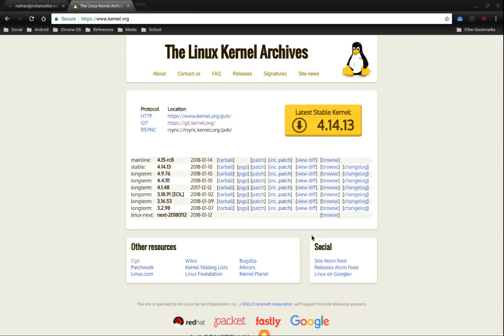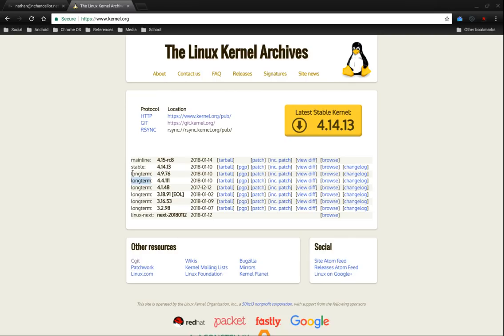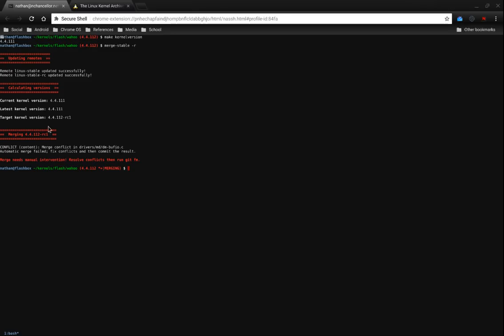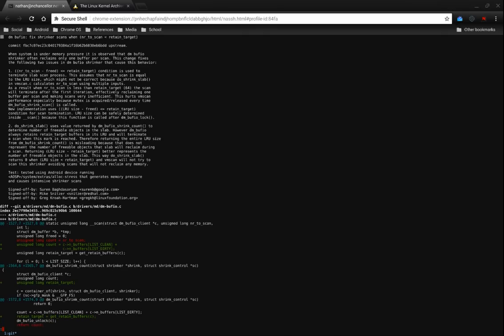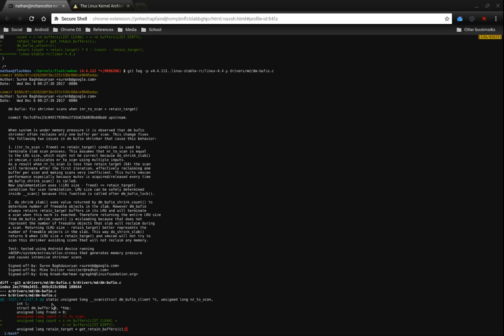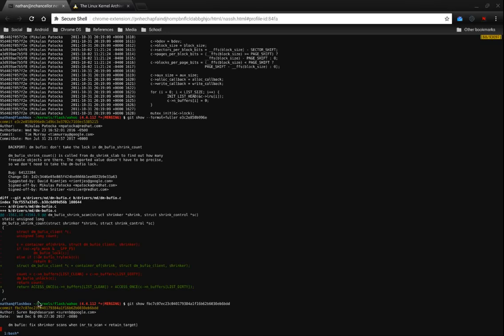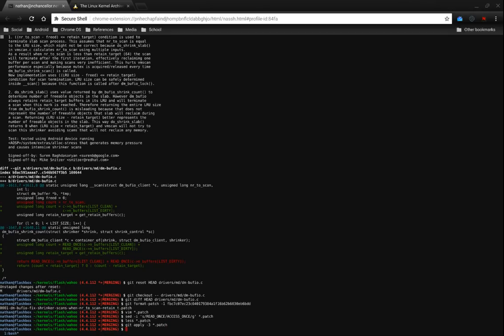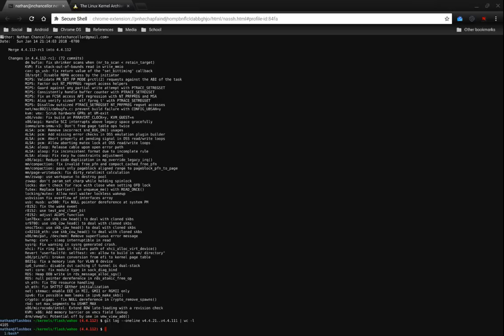Resolving conflicts when merging linux-stable